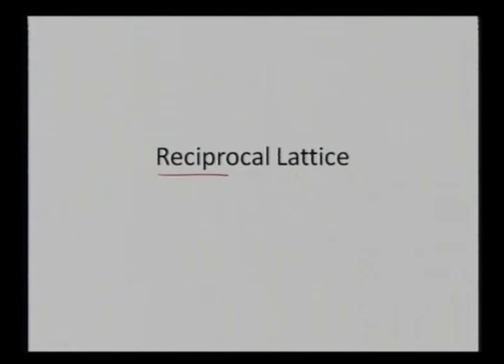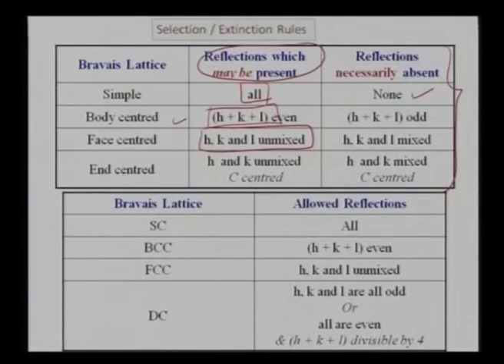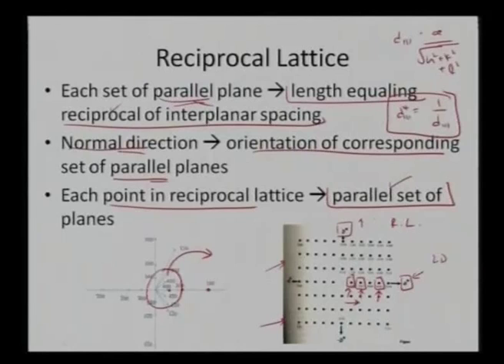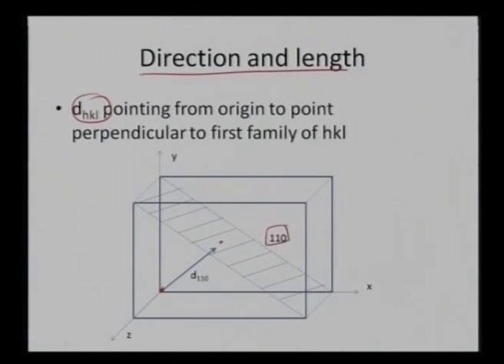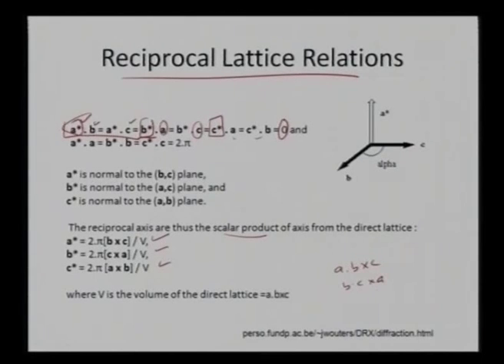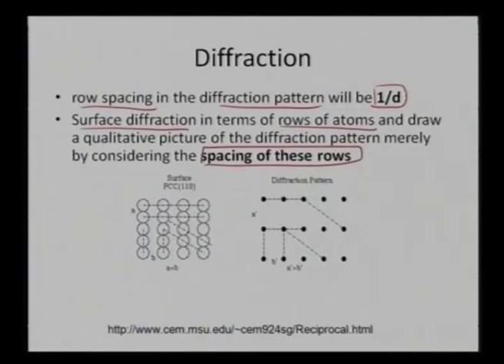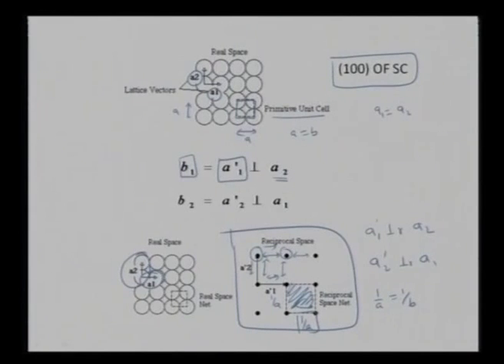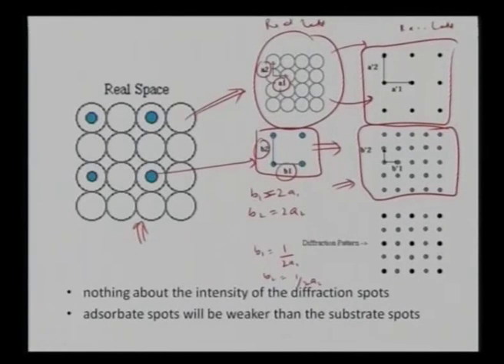Mod-01 Lec-36 Reciprocal Lattice